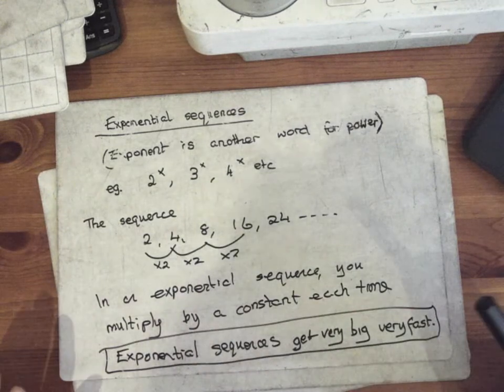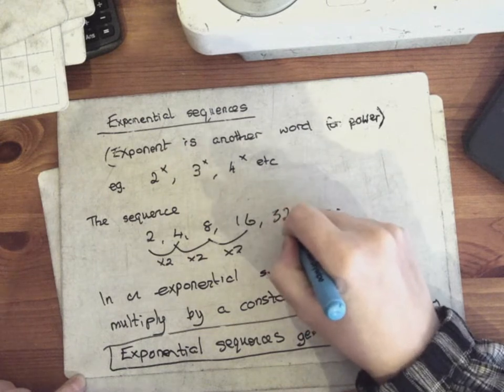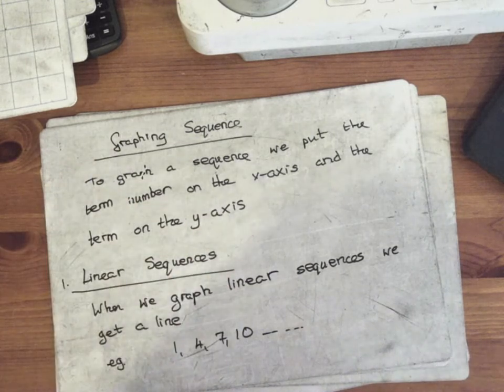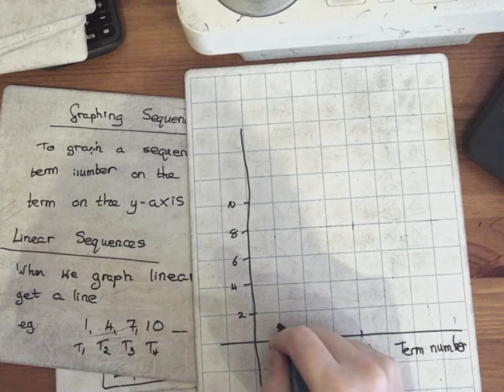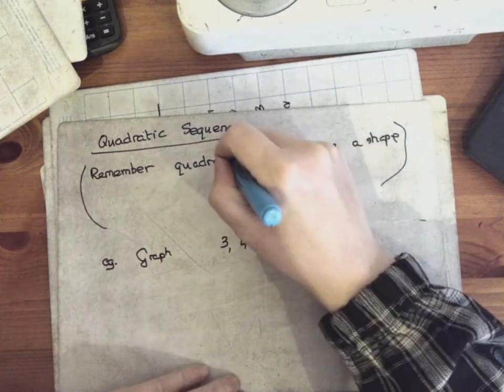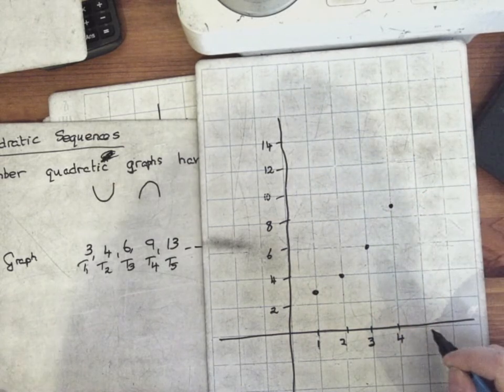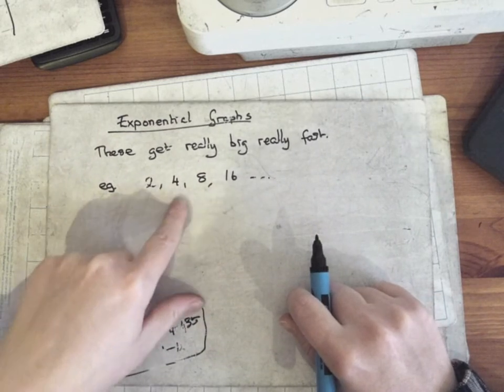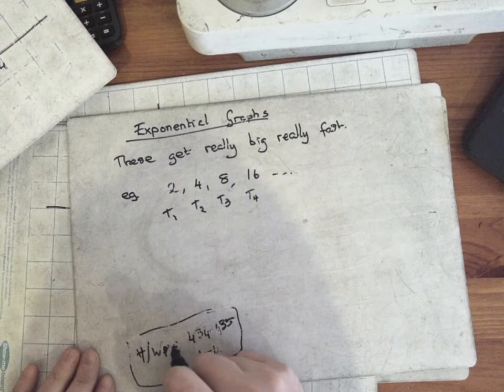3 Maths 2001 0001